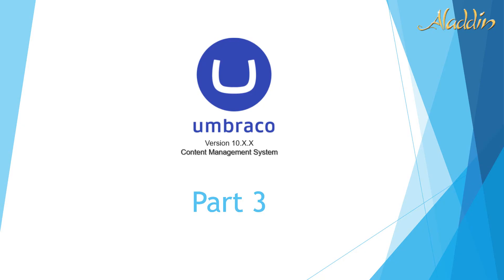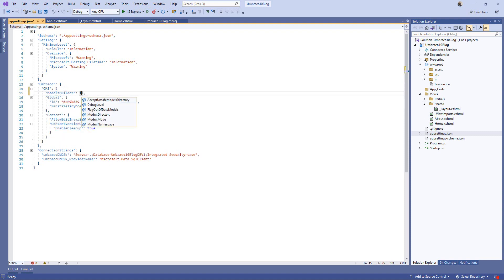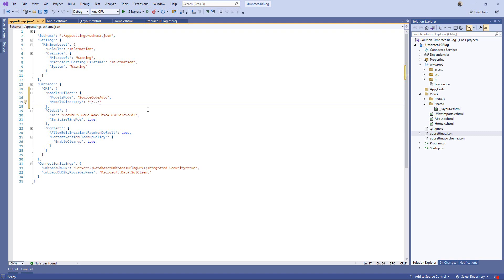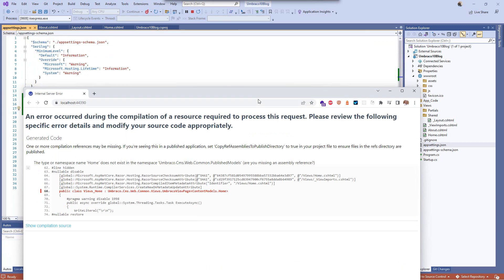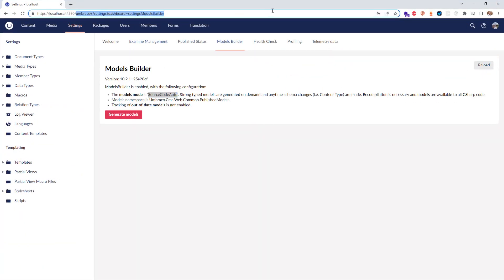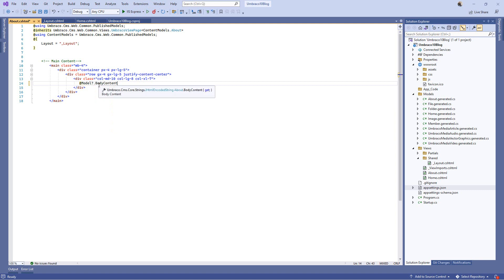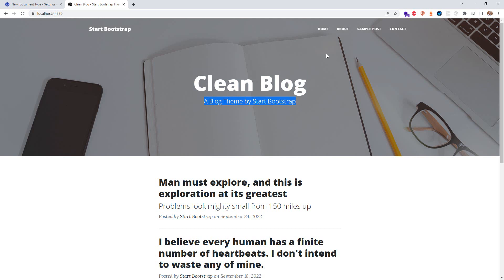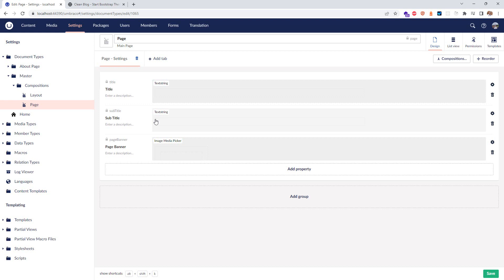UMB10-003: umbraco 10 cms Part 3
Building a blog using